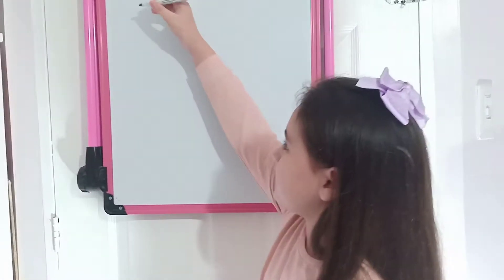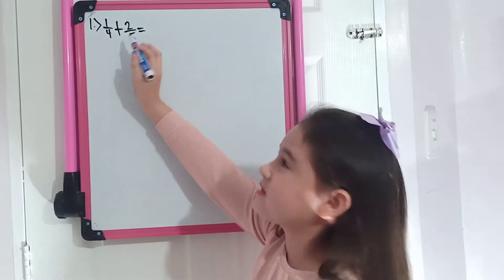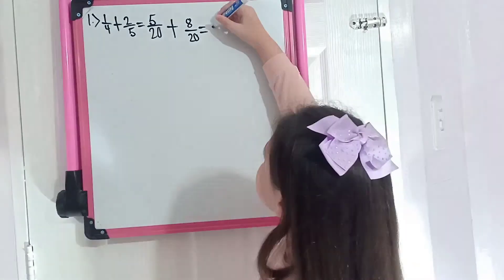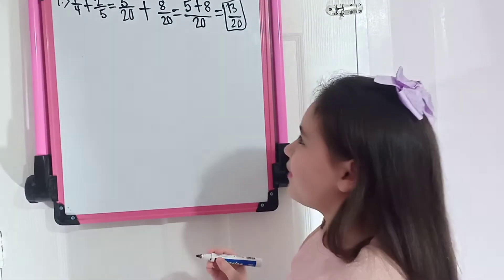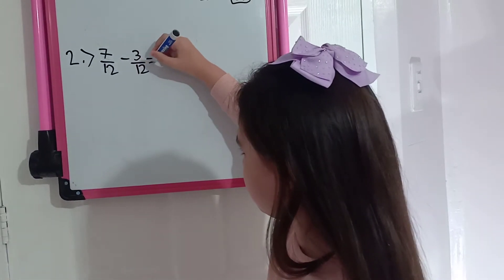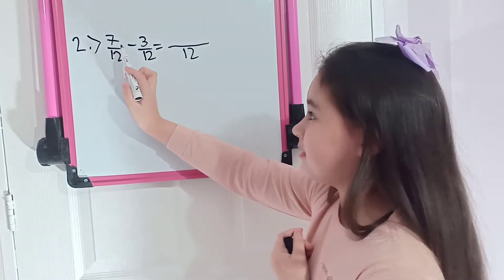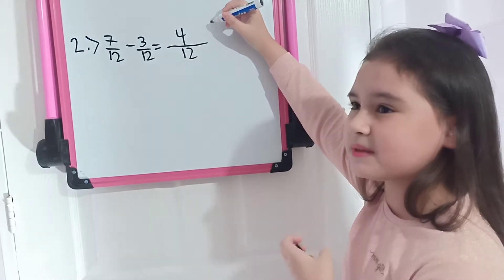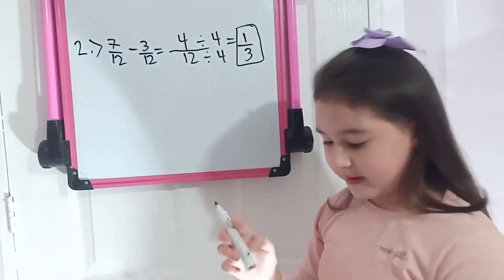School Performance Output (2nd Quarter)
Video title: Making DIY Aquarium for Aquatic Plants in Science Subject

For our 2nd quarter performance output activity. I wash the dishes showing help with my family, explains one of our Math lessons for addition and subtraction of similar fraction, and making and reading a paragraph on how did we spend our recent week end.